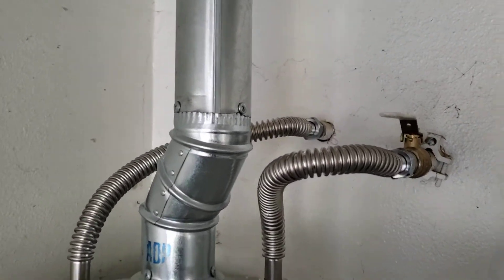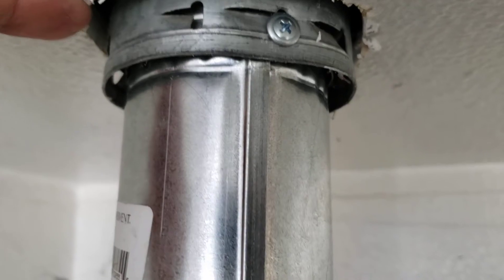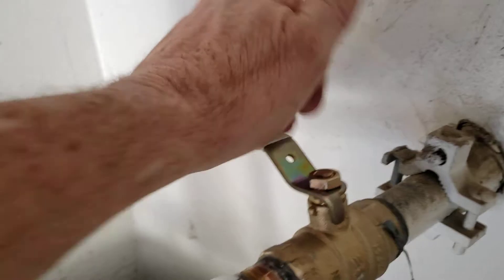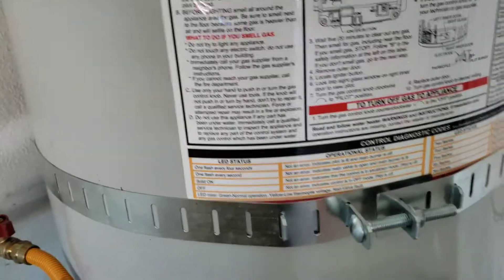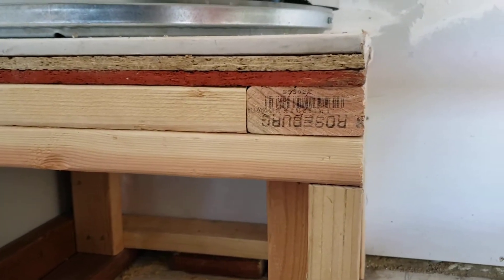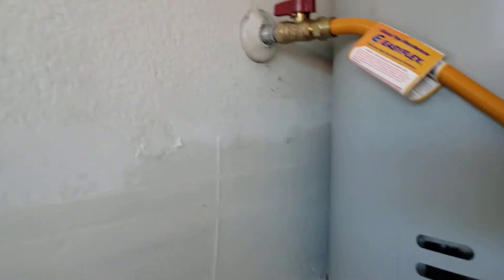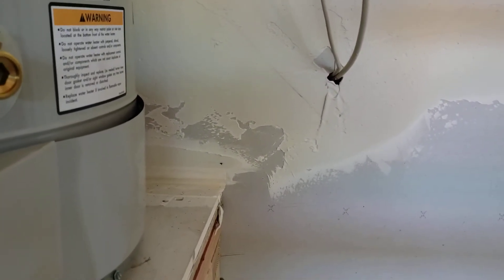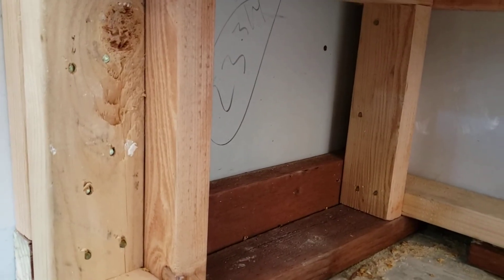Romero Water Heater Installation by Clovis Plumbing Services